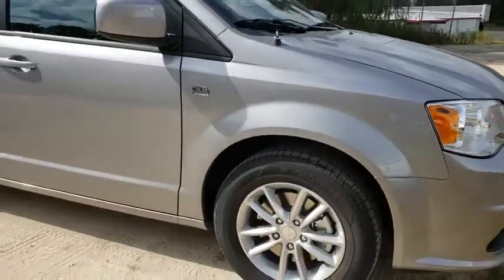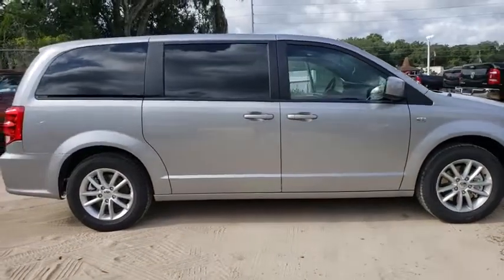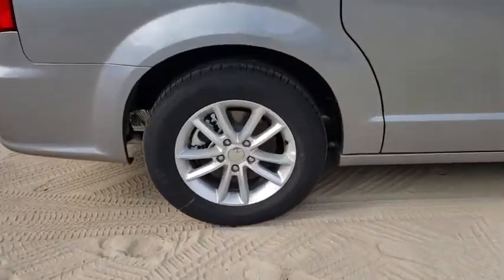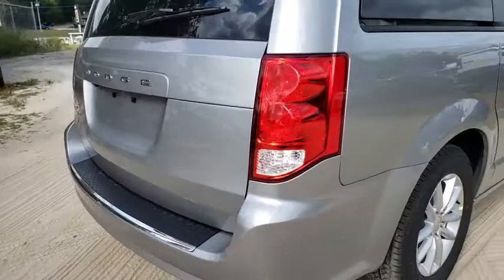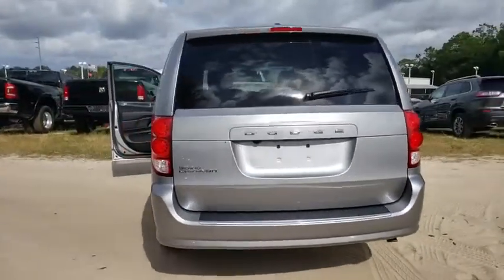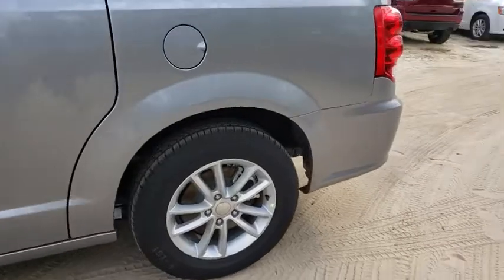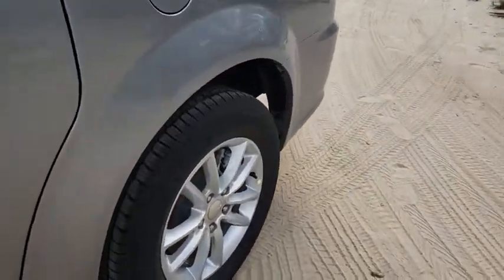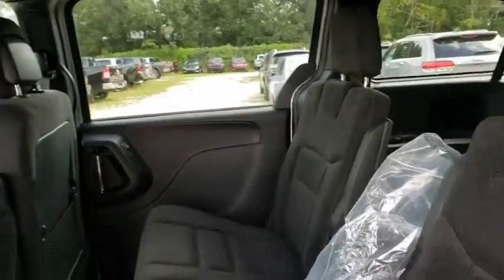2019 Dodge Grand Caravan Ocala, The Villages, Mount Dora, Clermont, Leesburg, FL 191449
Billet Clearcoat New 2019 Dodge Grand Caravan available in Ocala, Florida at Bill Bryan Chrysler Dodge Jeep. Servicing the The Villages, Mount Dora, Clermont, Leesburg, FL area.
2019 Dodge Grand Caravan SE WAGON - Stock#: 191449 - VIN#: 2C4RDGBG1KR779724

Price includes: $1,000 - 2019 Retail Non-Prime Bonus Cash **CK1V. Exp. 10/31/2019, $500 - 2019 MY Military Program 39CKB. Exp. 01/02/2020, $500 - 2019 Retail Bonus Cash SECKA1. Exp. 10/31/2019, $1,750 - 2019 Retail Consumer Cash 66CK1. Exp. 10/31/2019, $500 - Chrysler Capital 2019 Bonus Cash 44CKB3. Exp. 10/31/2019